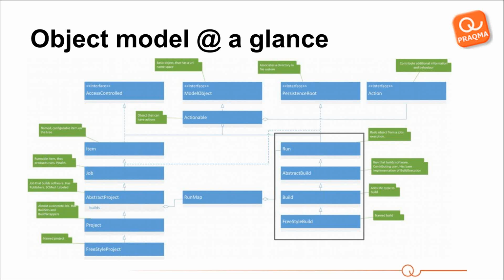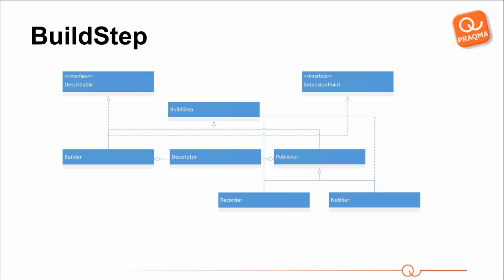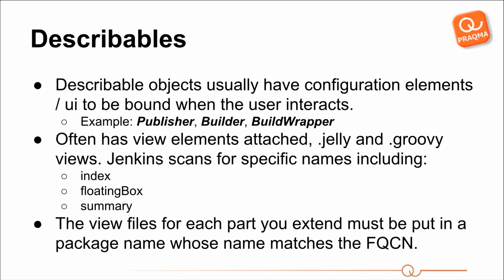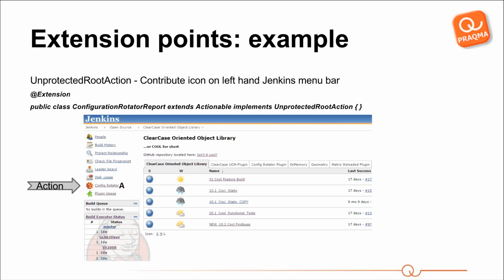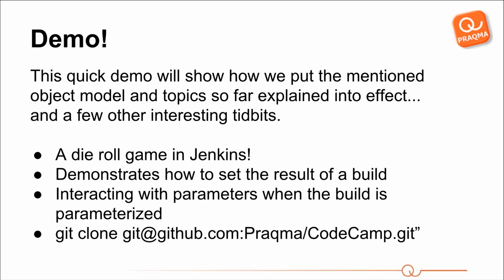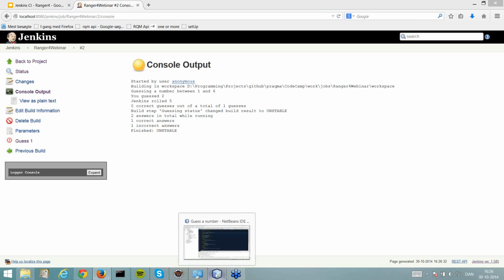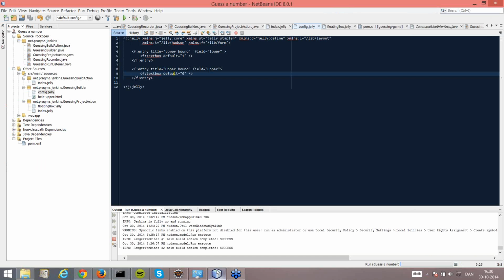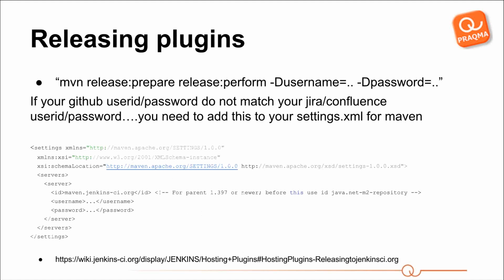Custom Jenkins Plugin Development Webcast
In this webcast Ranger4 and Praqma give you a brief overview into extending Jenkins CI with your own plugins.